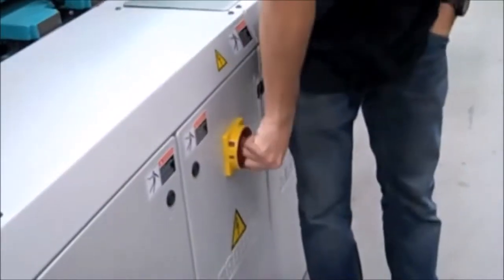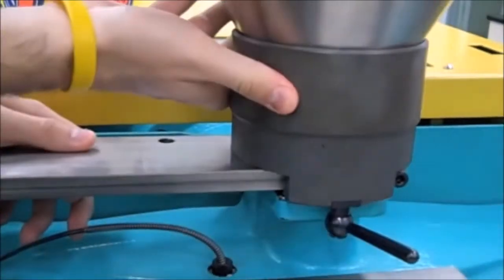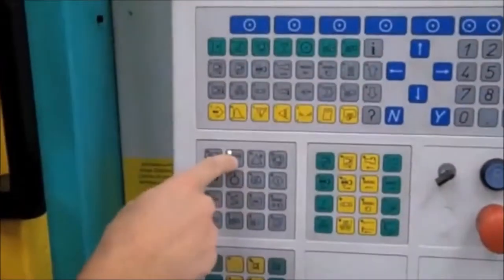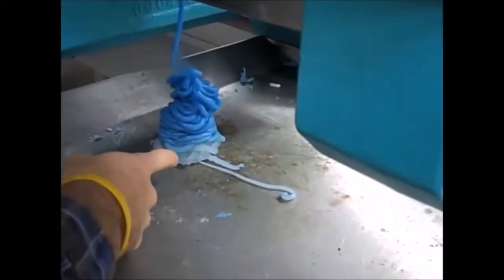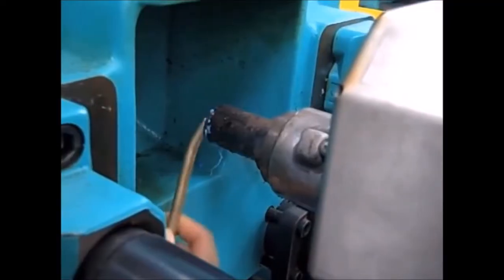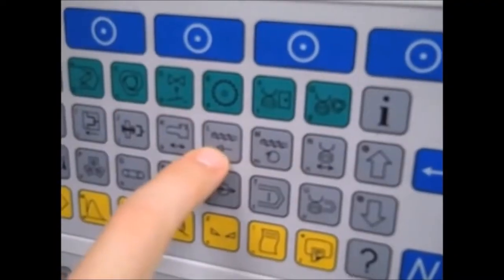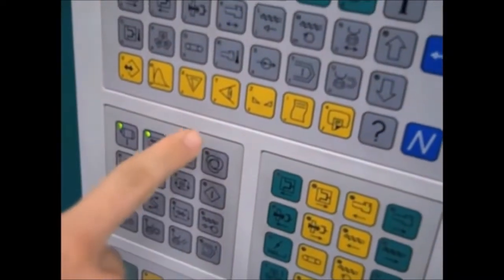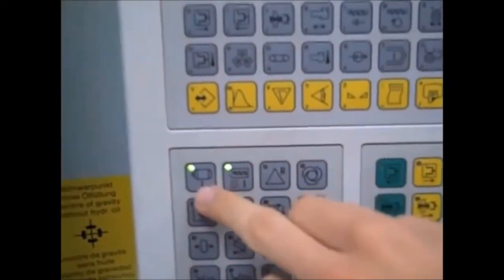SMFG 218 Work Instructions (Arburg 320 A)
All steps for operating the Arburg 320 A 55 Ton Injection Molding Machine in about a minute.

Award winning indie horror film